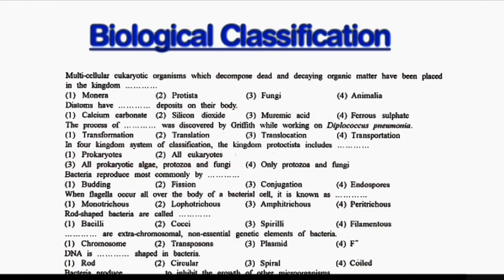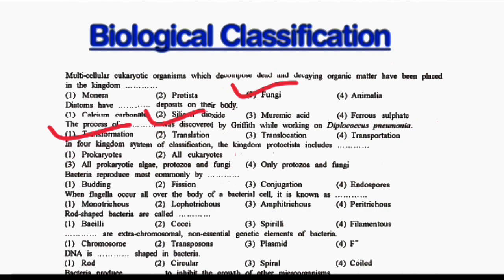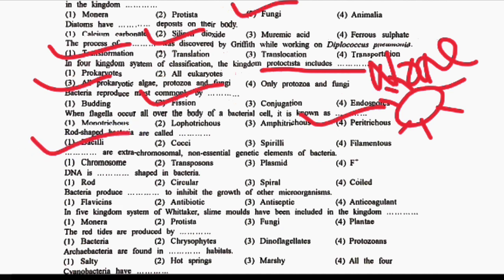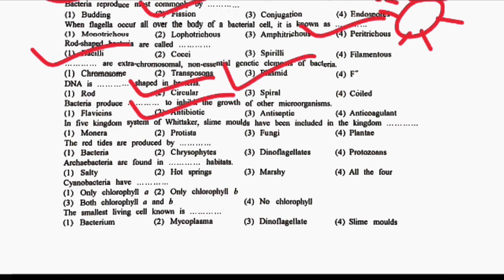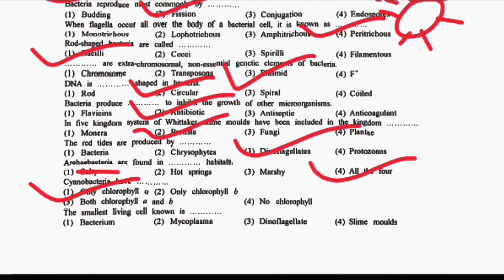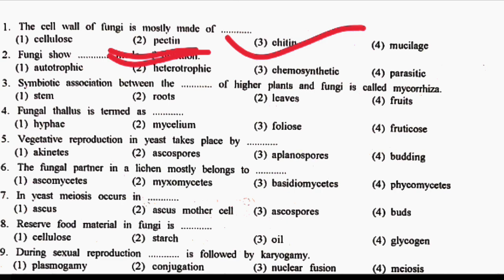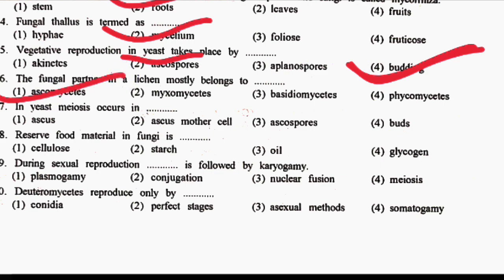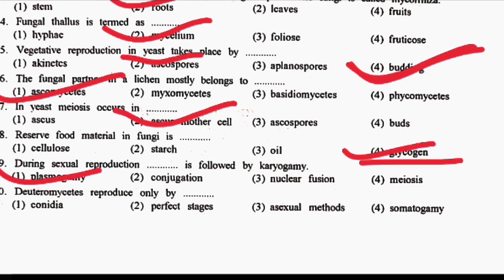Biological classification/ Biology class 11/ chapter wise Biology mcq for NEET@gitasbiology9252